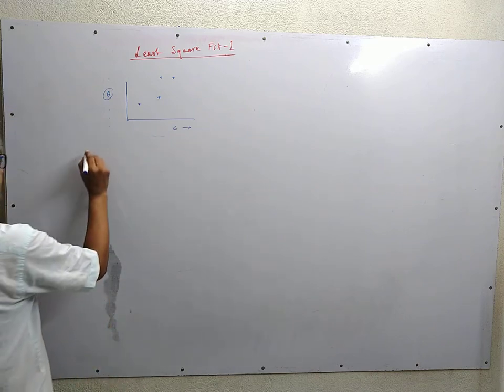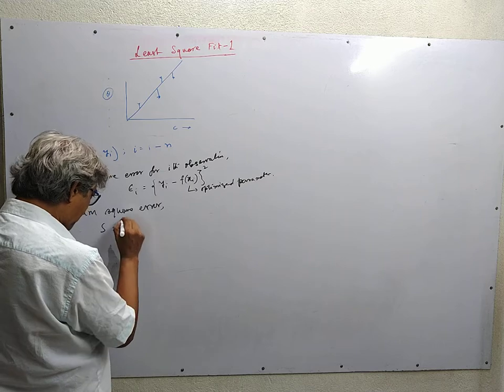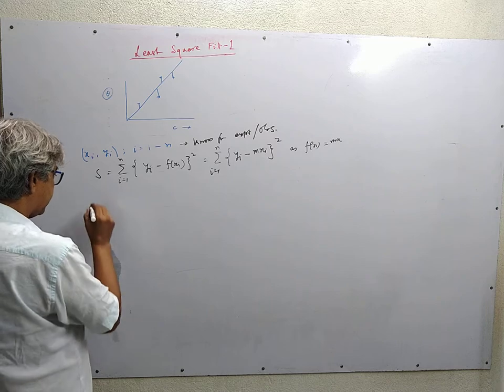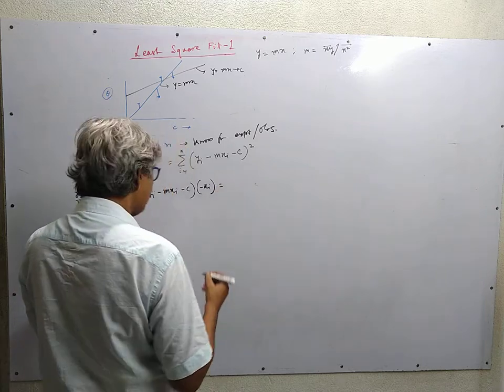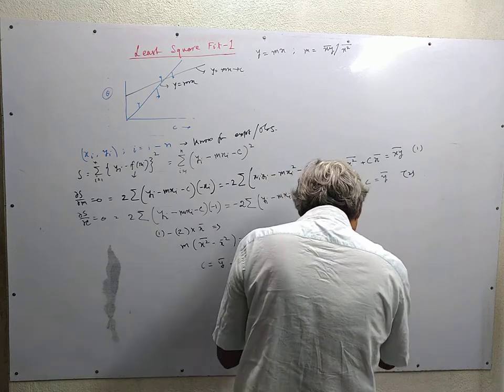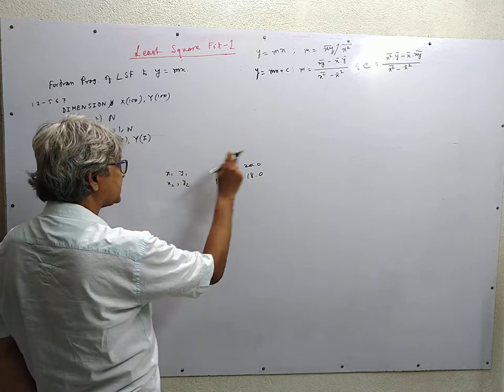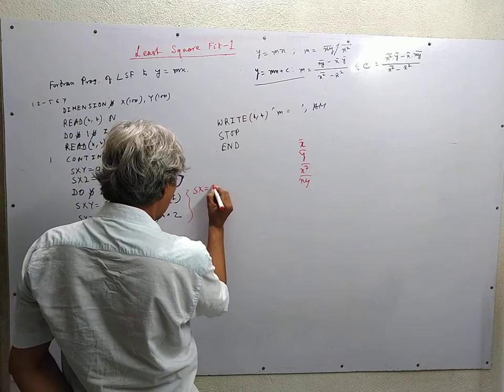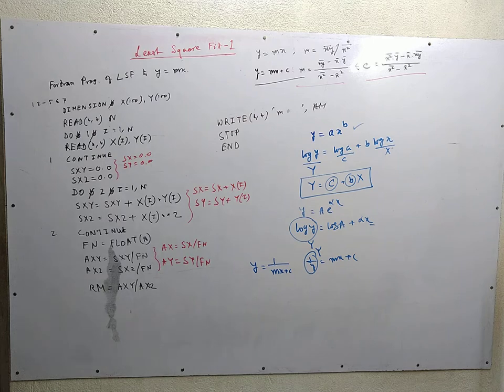Fortran-15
Theory of Least Square Fit and Fortran Prog for y=mx and y=mx+c